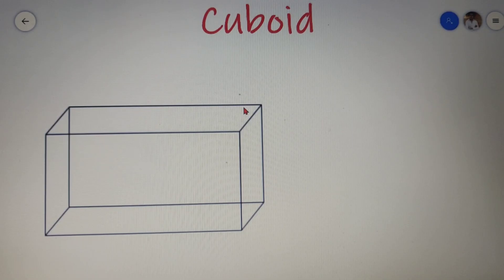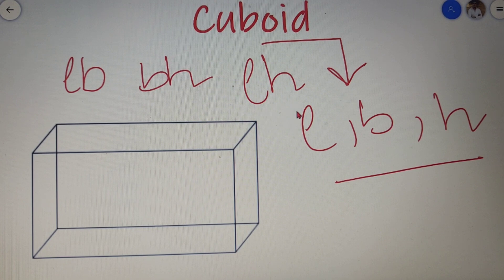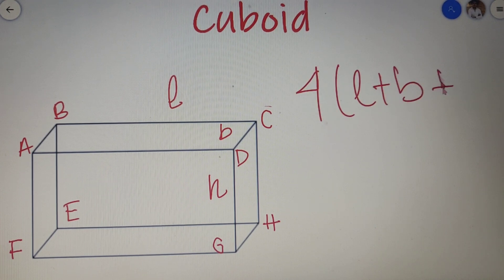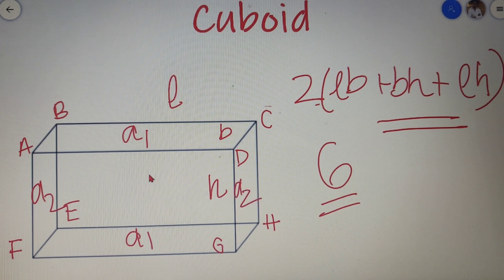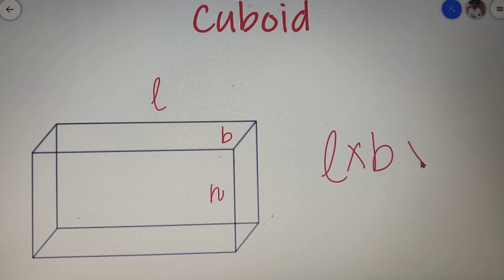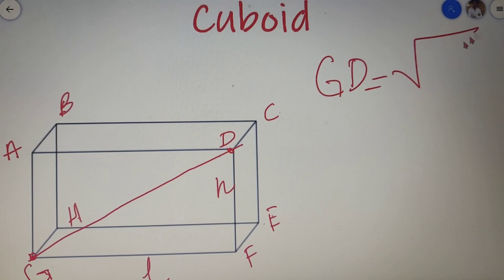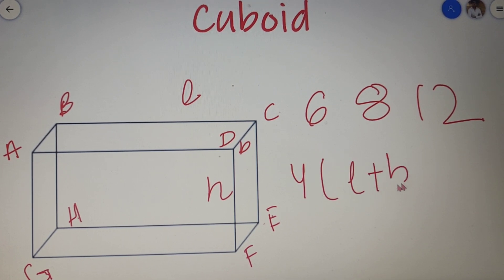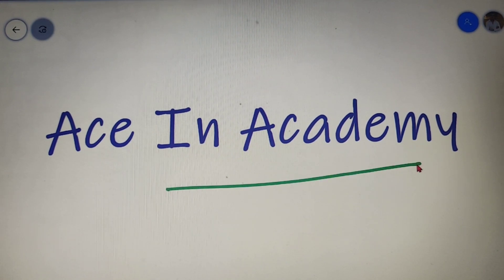Cuboid | 3- Dimensional shape | Fundamental and basic concepts | Geometry | Lecture 1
This lecture will completely explain to you the topic Cuboid, and you will be able to solve all the problems related to it.

Topics Discussed in the video:

1. What is a Cuboid?
2. Structure of a Cuboid.
3. Fundamental properties of a cuboid.
4. Diagonal- Face and Body
5.Perimeter
6.Area and its derivation
7.Volume
8. Comparison with a Cuboid